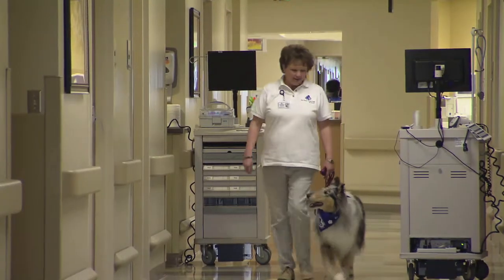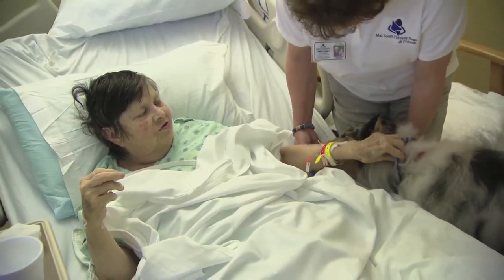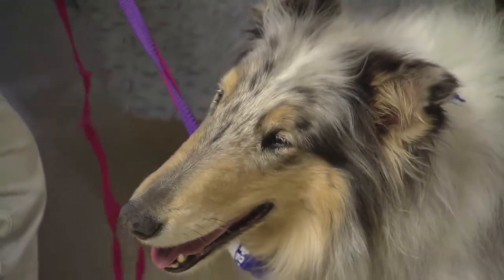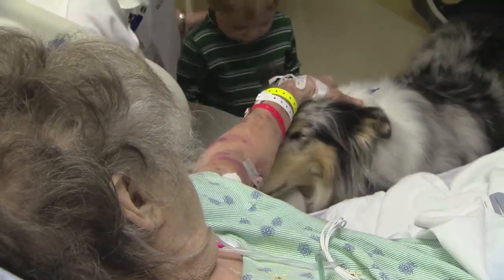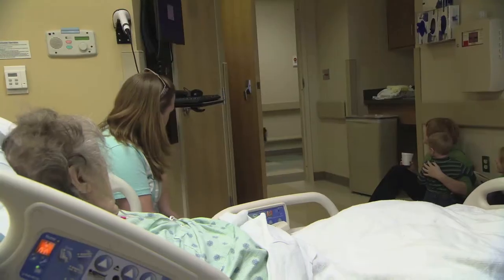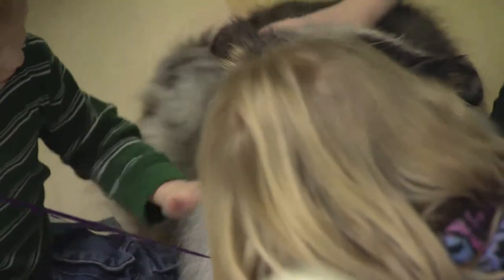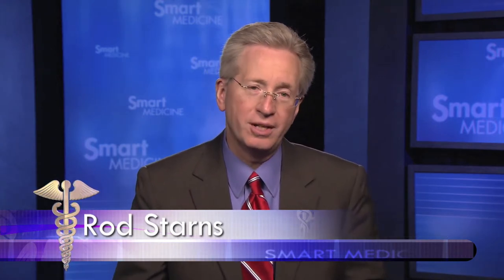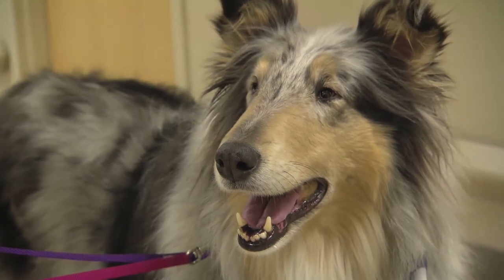Cover Story #89: Animal Therapy For The Ederly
A stay in the hospital can be difficult -- particularly for people receiving acute care.

In today's Cover Story, Rod Starns explains how one area hospital is using a unique form of four-legged therapy to help people improve their social, emotional and cognitive abilities.